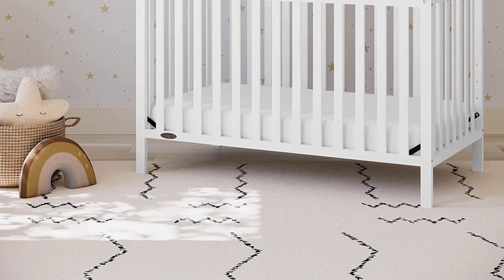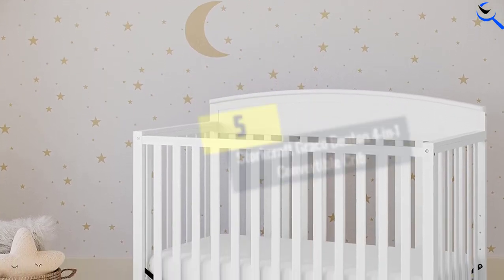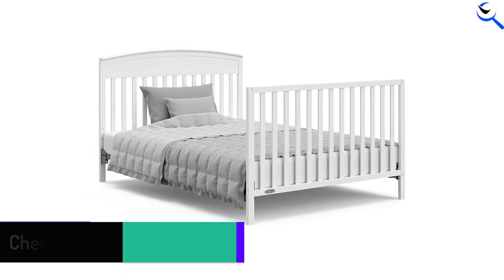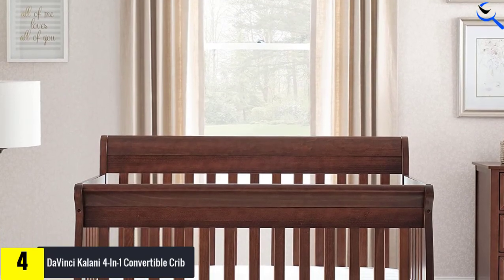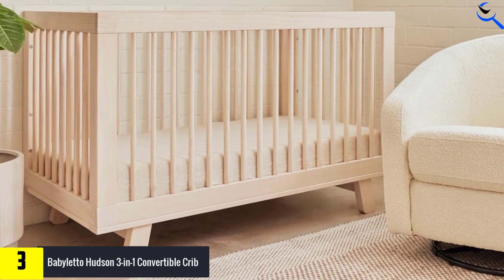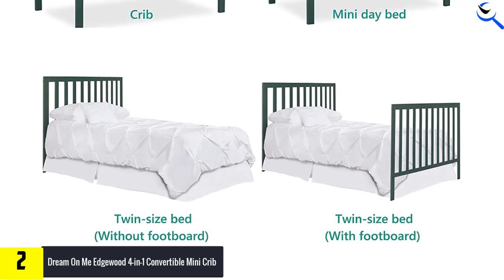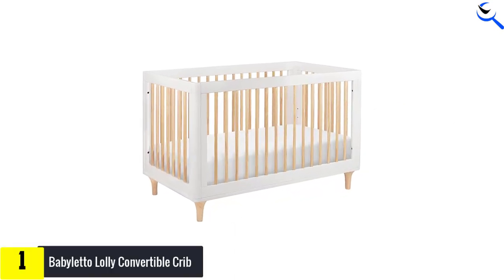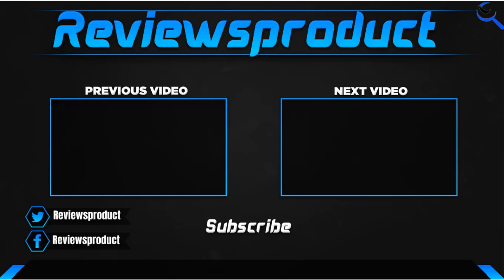Top 5 Best Cribs for Babies 2023 reviews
☛ All The Links to Best Cribs for Babies listed in this Video:-

5. Storkcraft Graco Benton 4-in-1 Convertible Crib

4. DaVinci Kalani 4-In-1 Convertible Crib

3. Babyletto Hudson 3-in-1 Convertible Crib

2. Dream On Me Edgewood 4-in-1 Convertible Mini Crib

1. Babyletto Lolly Convertible Crib

You are Searching for Best Cribs for Babies? You are in the right place for getting the valuable info on Cribs for Babies.

In this video we short listed the Top 5 Best Cribs for Babies. We create this list based on our own opinion.

We have checked each Cribs for Babies and tried to include an in-depth information of Cribs for Babies in our Video which will be sufficient to fulfill all of your demand. We recommended  Top 5 Best Cribs for Babies In this video. All of them are maintain the good quality. If you want to buy Best Cribs for Babies, we hope this list will be helpful to you.

We think you like the Best Cribs for Babies we select for this year.

If you have any questions concerned to the Best Cribs for Babies which are listed here, please leave a comment down below and we will get back to you as soon as possible.